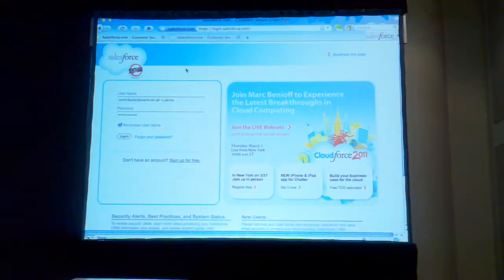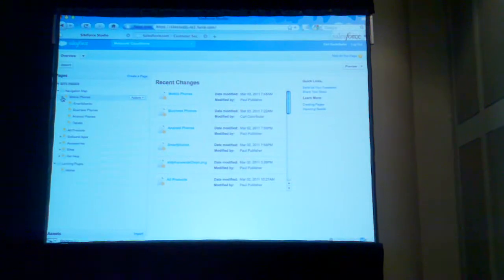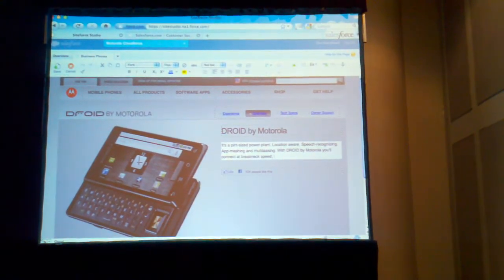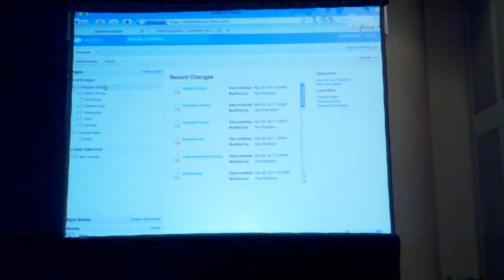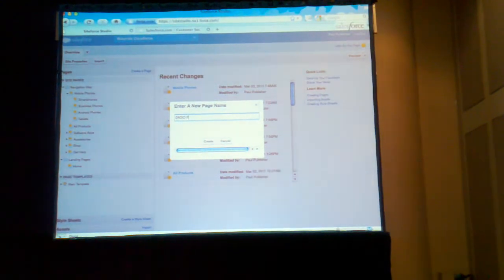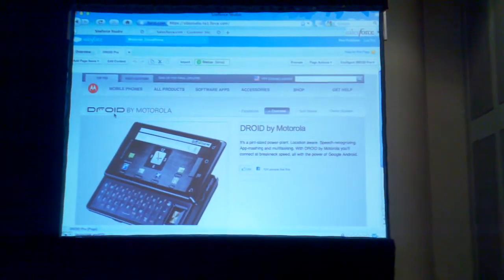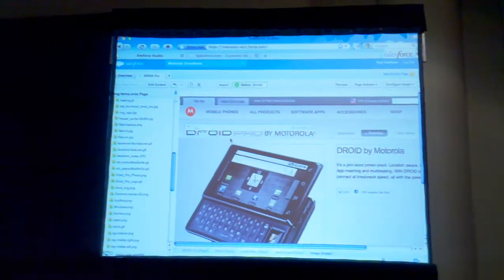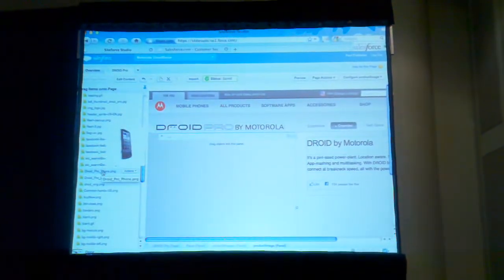Siteforce Demo Cloudforce 2011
Siteforce Demonstration given at Salesforce Cloudforce 2011 NYC
The fastest way to build data-rich websites without code